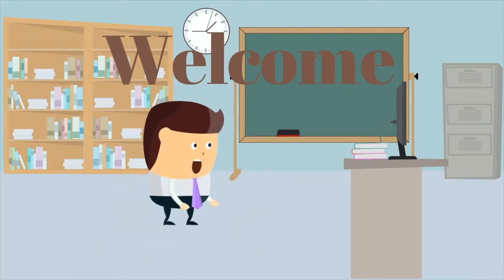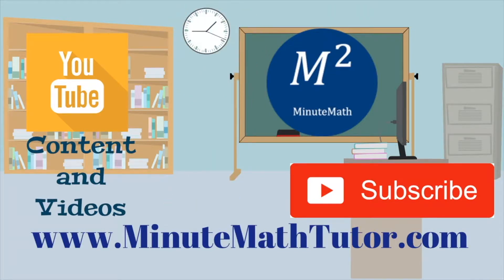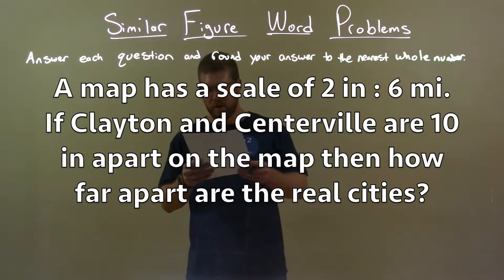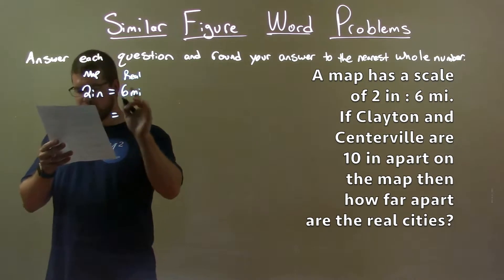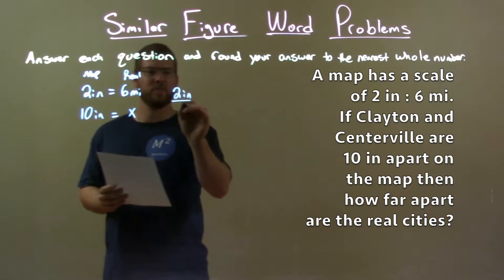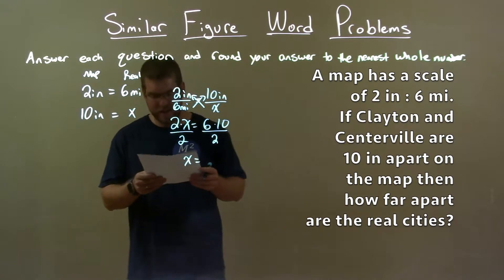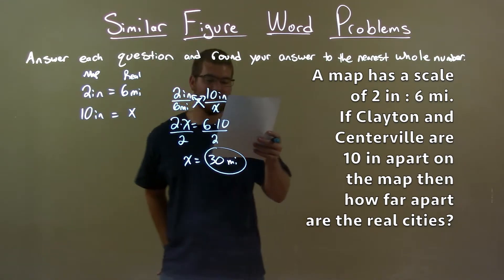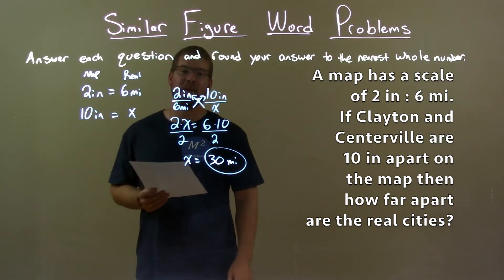A map has a scale of 2 in : 6 mi. If Clayton and Centerville are 10 in apart on the map then how...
In this math video lesson on Similar Figure Word Problems, I answer the following question, rounding the answer to the nearest whole number: A map has a scale of 2 in : 6 mi. If Clayton and Centerville are 10 in apart on the map then how far apart are the real cities?